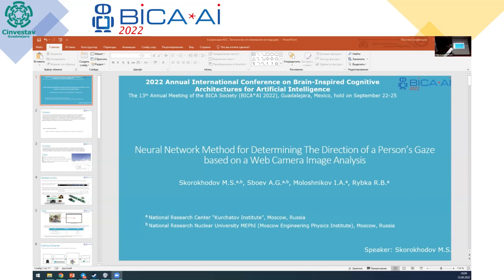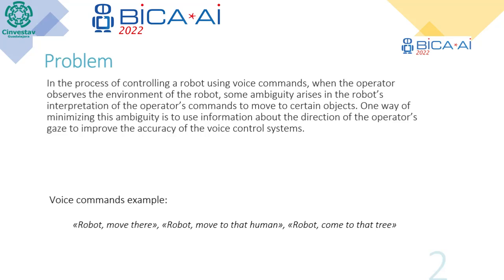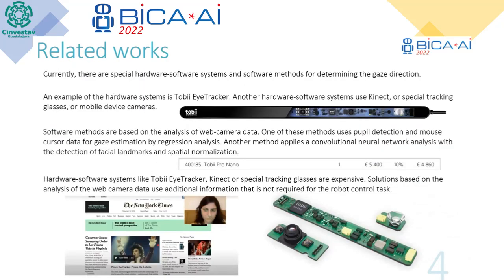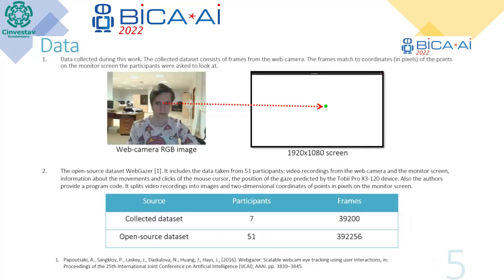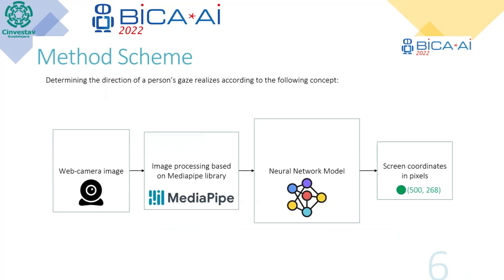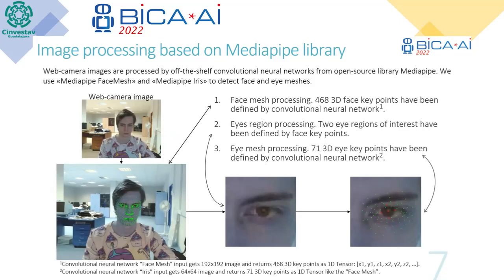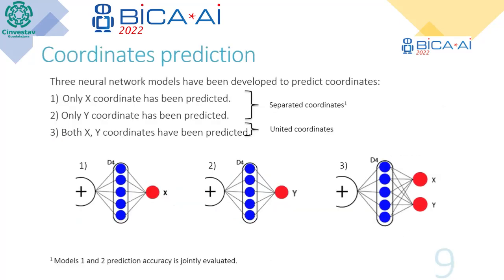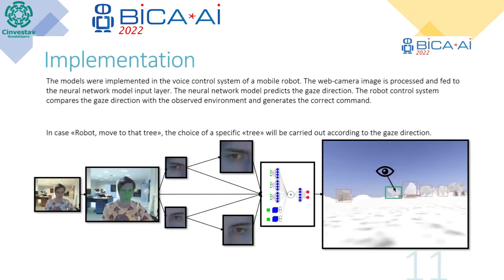2022 09 23 Auditory 4 Maksim Skorkhodov